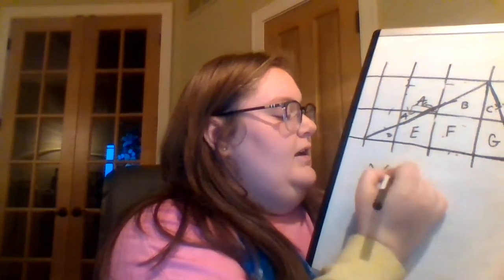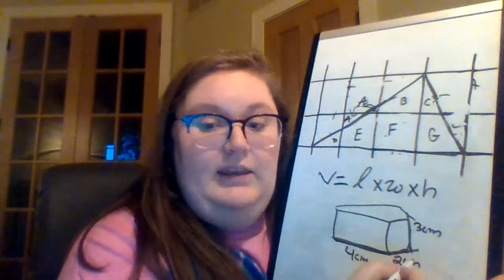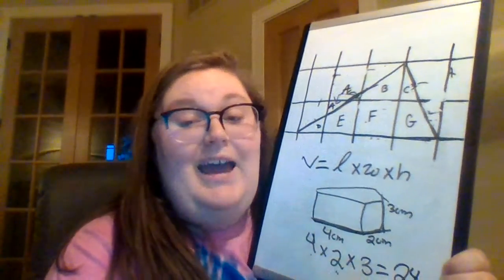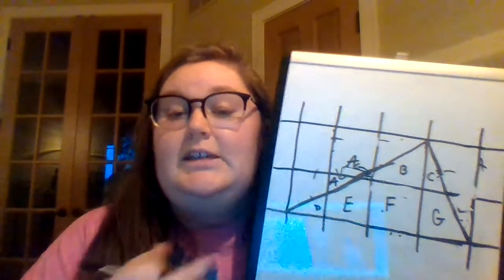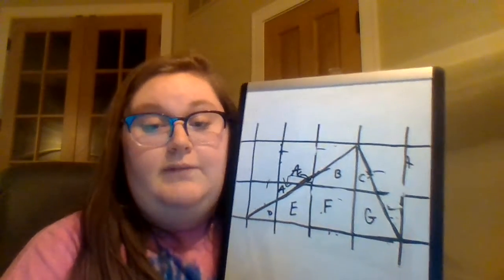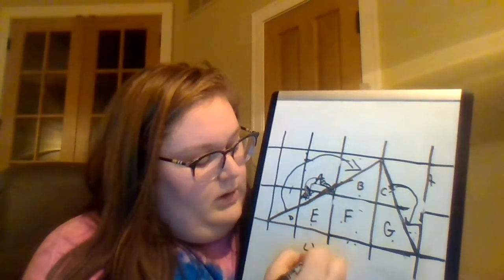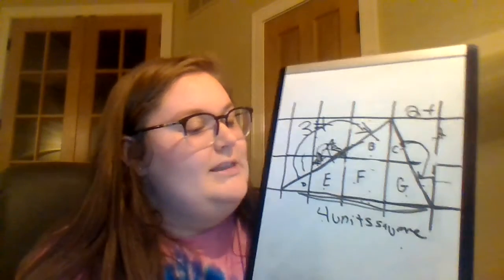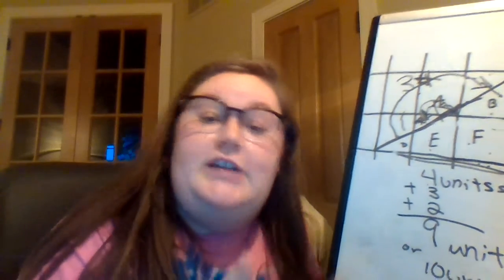Estimating Perimeter, Area, and Volume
Estimating Perimeter, Area, and Volume of shapes in a grid of shapes that are not regular polygons.